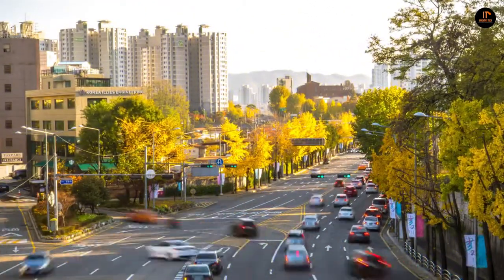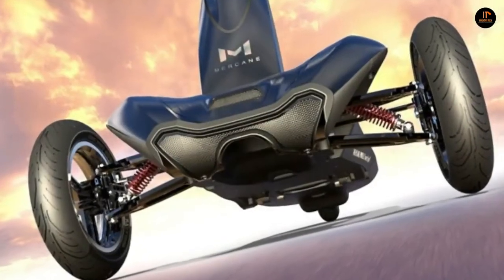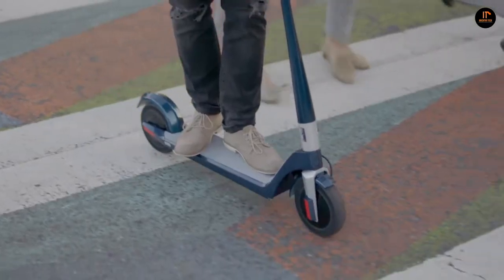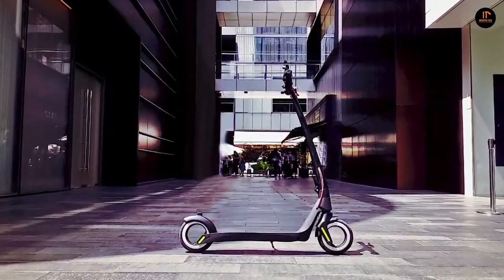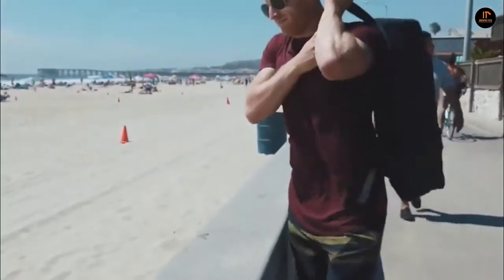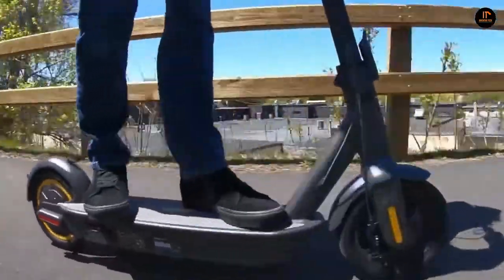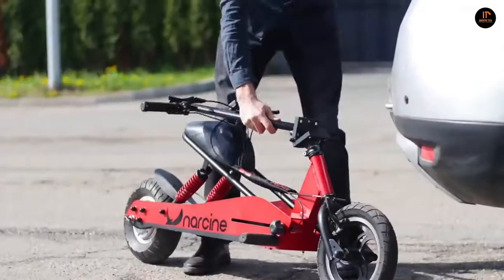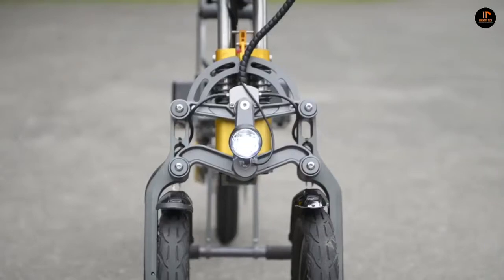Top 7 Best Foldable Electric Scooter to Buy in 2020 ▶ 2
The transboard has been developed with three main motos : speed, safety, and stability. Featuring double wishbone suspension, the Transboard helps you drive safely regardless of road conditions.

As long as the roads aren’t too bad, Unagi’s electric ride can help keep your car in the garage until you truly need it. The Unagi looks downright futuristic with its classy paint jobs, foldable body, LED screen and built-in lights.

AKTIVO is the most stylish and powerful electric scooter, with hubless wheels and incredible specs for daily use. It is built out of a single-piece magnesium frame, and is propelled by an astonishing empty wheel electric motor. With a 1000W brushless motor, the AKTIVO Scoot is the most powerful scooter in the market.

Though folding e-scooters are nothing new, you generally have to carry them about in your hands between rides. MiniFalcon is the first full-size high-performance electric scooter that folds up into a 23 inch long package and fits in a backpack.

Most electric scooters face the problem of limited mileage and battery life. The Ninebot KickScooter MAX changes this with a battery capacity of 551Wh that almost triples the mileage on the Ninebot KickScooter ES2.

The e-scooter reaches a maximum speed of 25 km/h and has a range of up to 55 km with one charge of 4 hours, depending on the battery. The seat can be adjusted to match riders with different heights.

MYLO is an innovative, all-electric, three-wheel scooter that is sturdy, ultra-compact and fun-to-ride. With a three-wheel configuration, It folds in less than 1 second and provides a practical and portable mode of personal transportation.